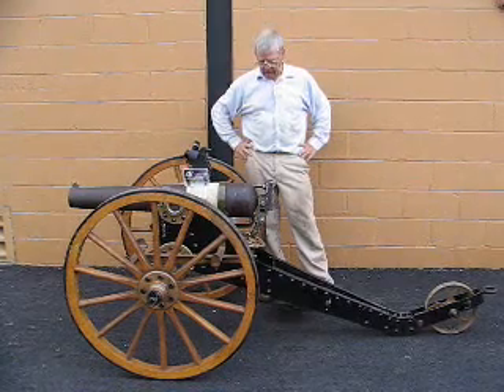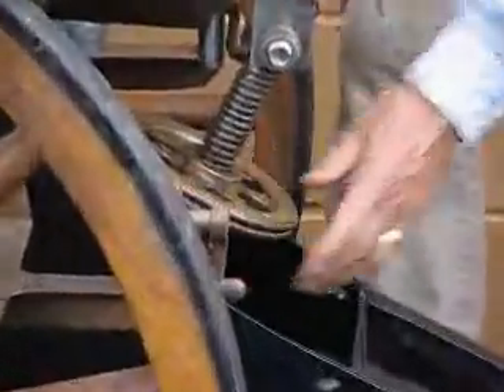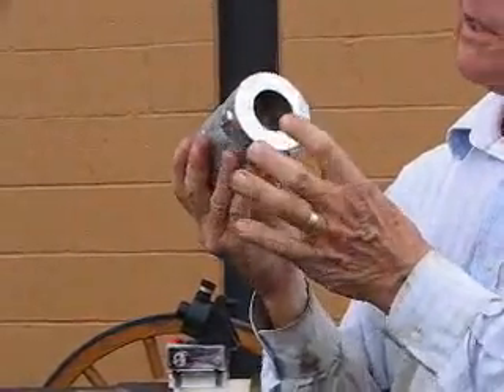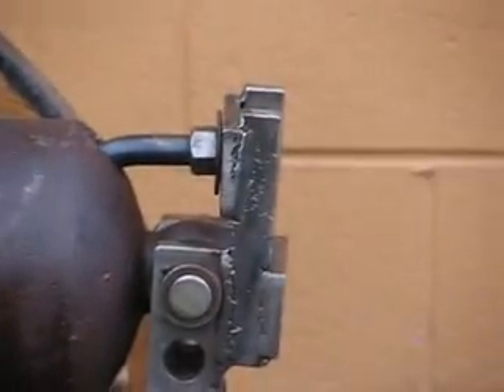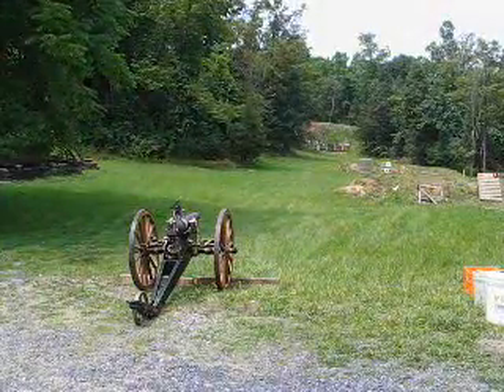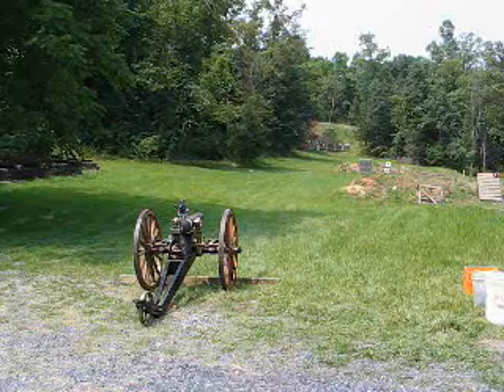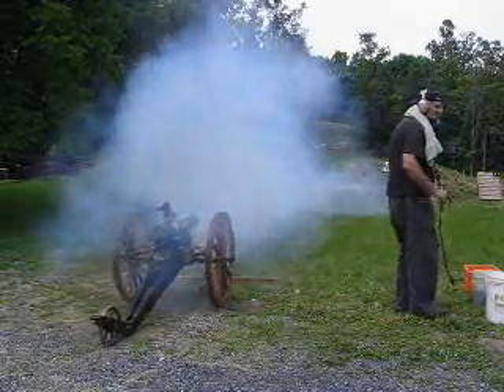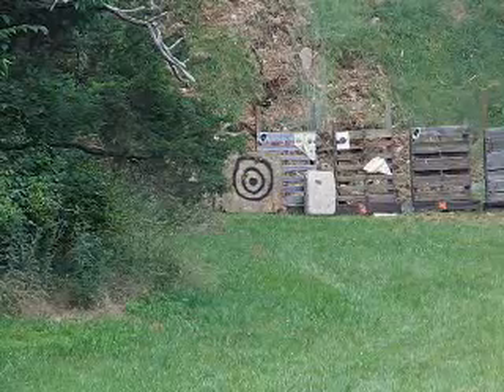Destructive Deadly 7-pounder Gun Explosion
Ed gives a detailed explanation of improvements made to our 7-pounder gun on the Navy carriage.  He shows the new tube-to-carriage link, the Zeiss sight and mount, and projectile.  Then John and Ed take the gun to the range and fire 7 rounds.  Watch this action-packed video.